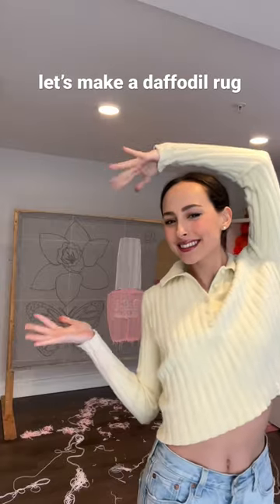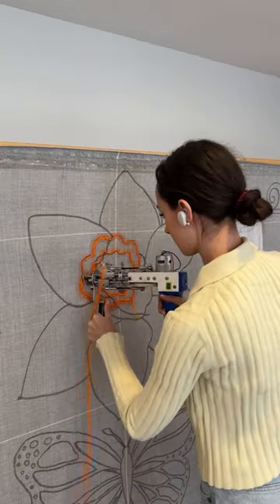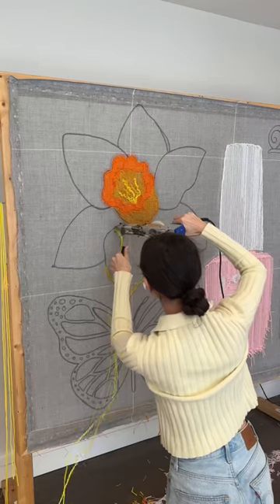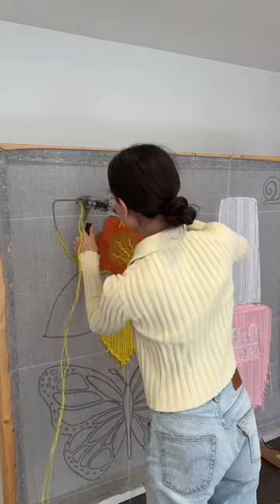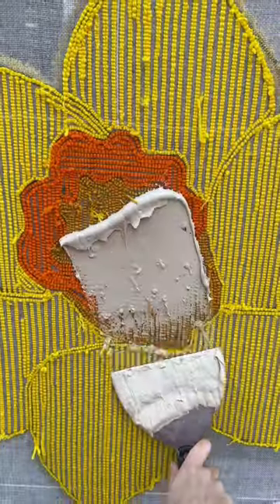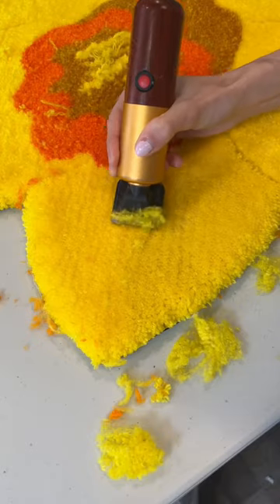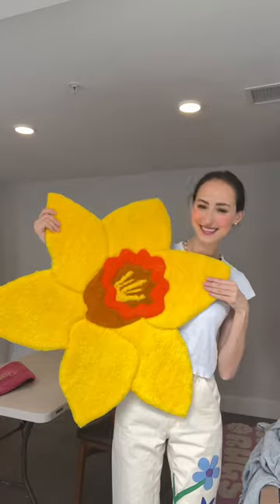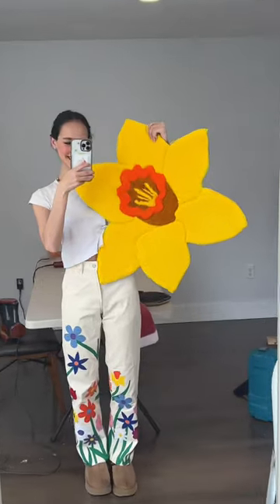Let’s make a daffodil rug! 🌼diy